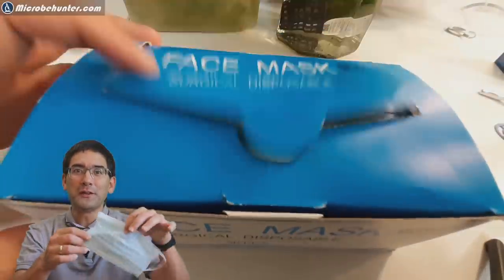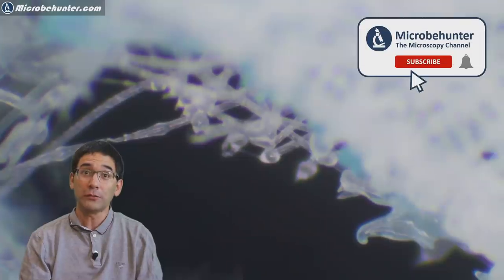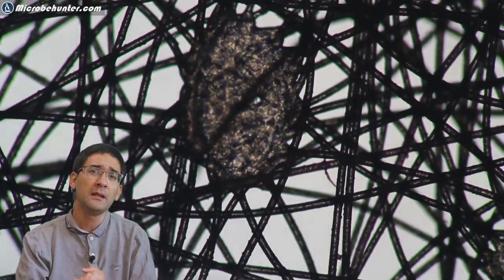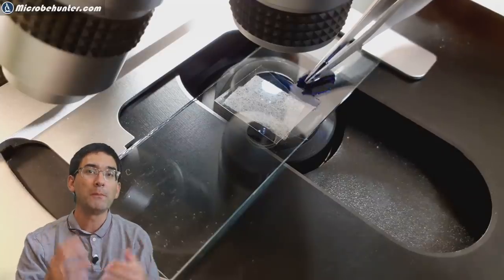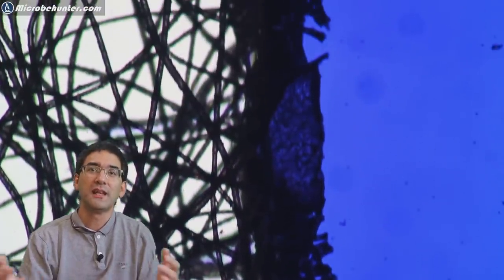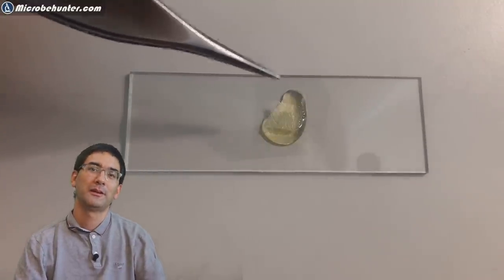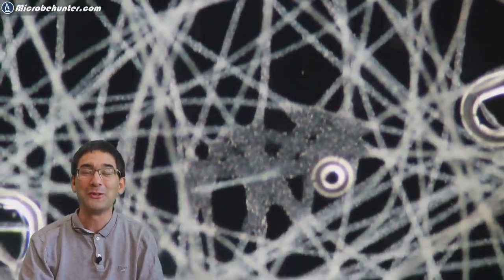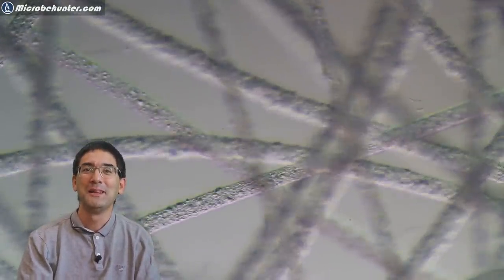A Corona Face Mask is made of synthetic fibers | Mask under the microscope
Many face masks are made with synthetic fibers instead of cotton. Under a microscope, you can see these fibers and observe that they are sensitive to heat, causing them to melt. Unlike cotton, synthetic fibers are not biodegradable and need to be disposed of properly.

Comments have been disabled for this video, because it became a platform for conspiracy theorists spreading false information and to promote views that are clearly contrary to science.

[Video: 160]